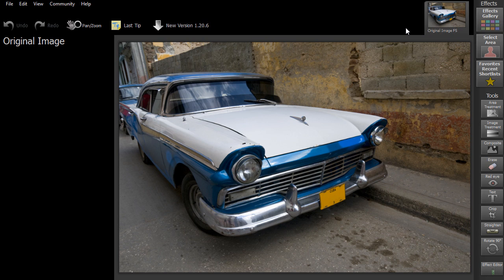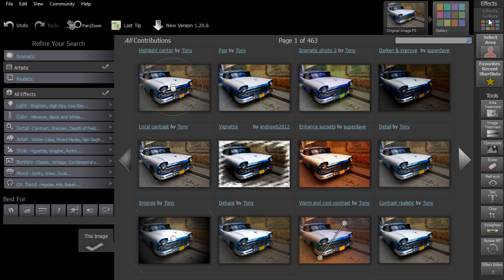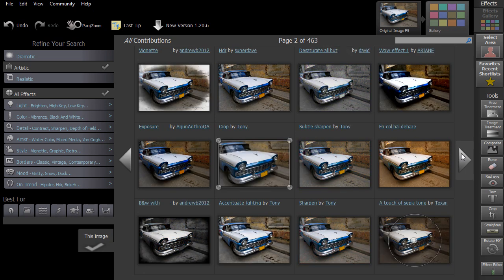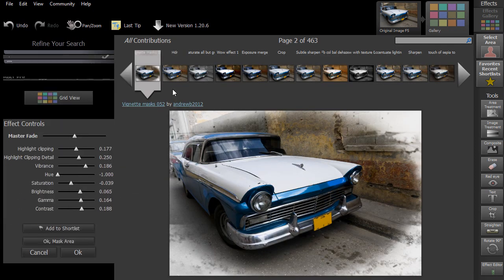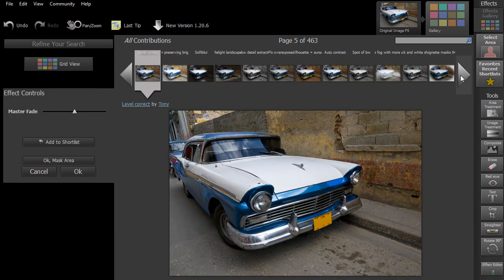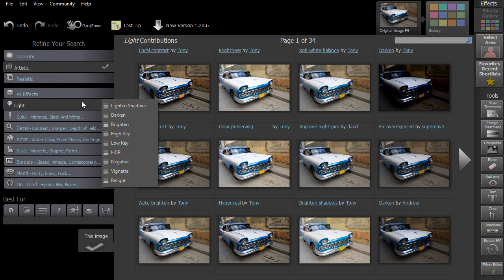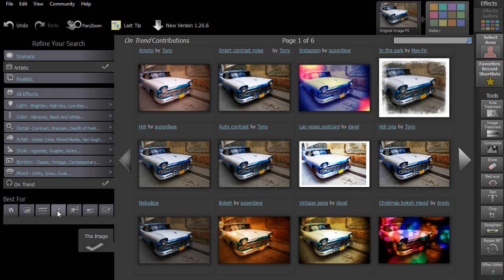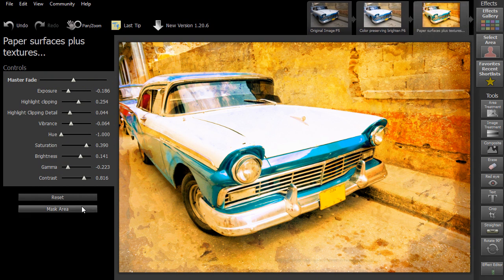Smart Photo Editor - How To Browse The Effects Gallery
Smart Photo Editor brings community powered photo editing. Traditional photo editing software is either too complicated and time consuming, or too basic to get quality results.
Smart Photo Editor brings you the best of both worlds - a photo editor that anyone can use, but with astonishing power and flexibility.